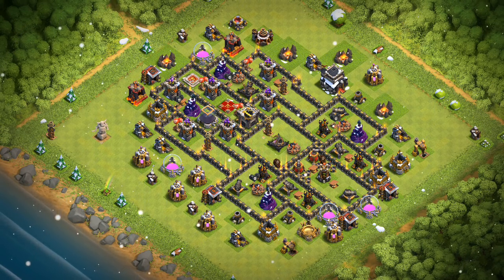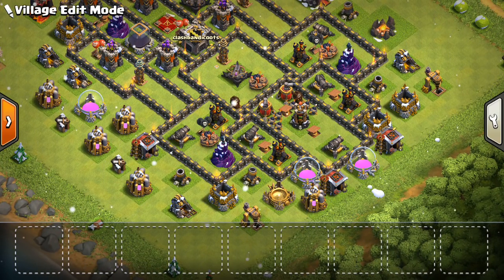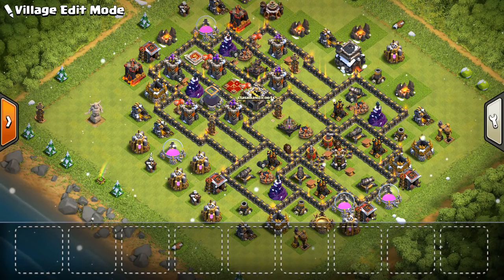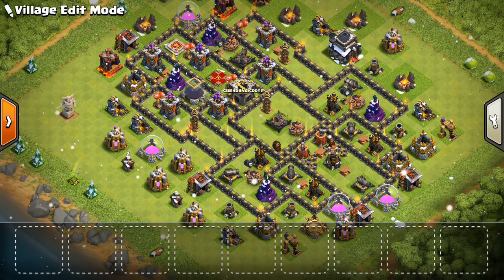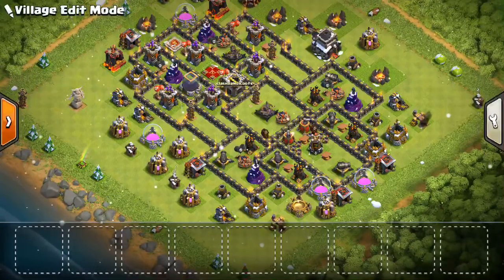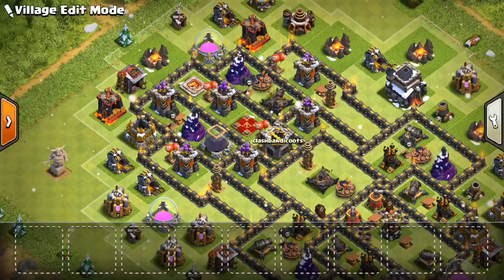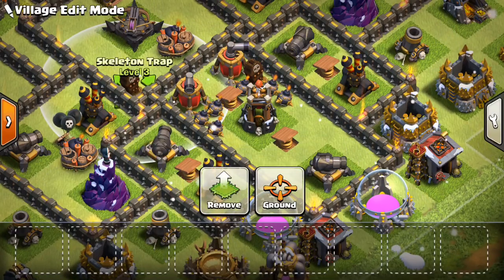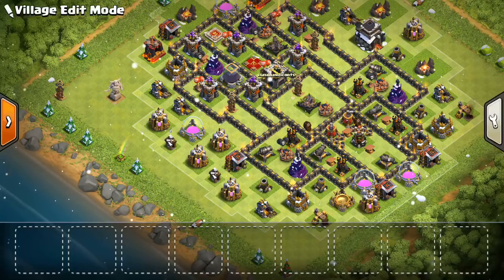TH9 Anti-LaLoon War Base (THE NO-FLY ZONE)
This type of anti-LaLoon base is a solid choice at town hall 9 right now. This video walks you through each aspect of the base and the reasoning behind it.

Clash on!